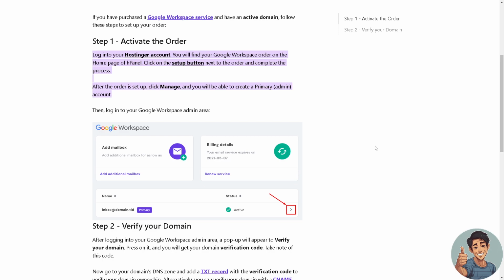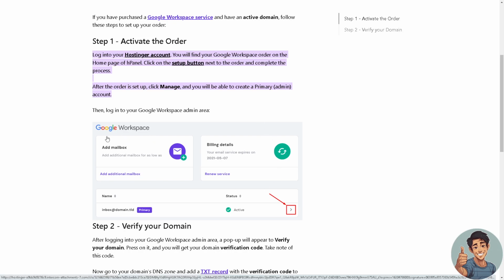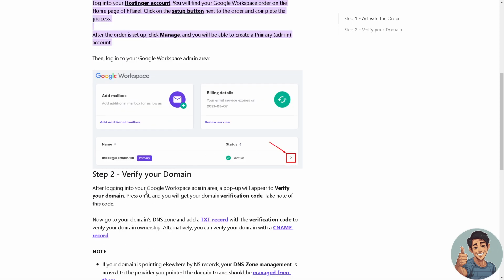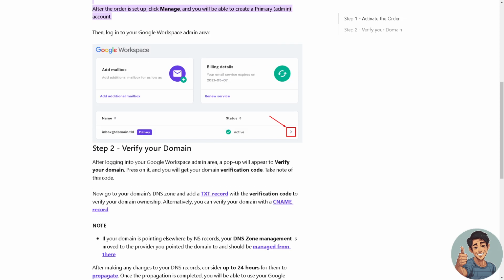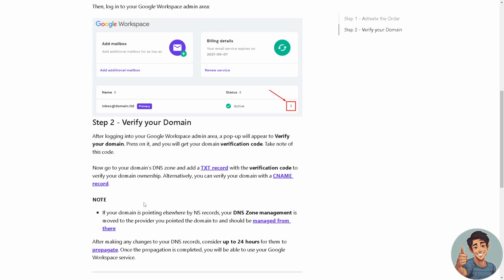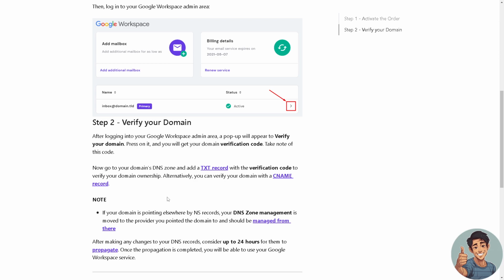How to Connect Hostinger Domain to Google Workspace (Quick & Easy)